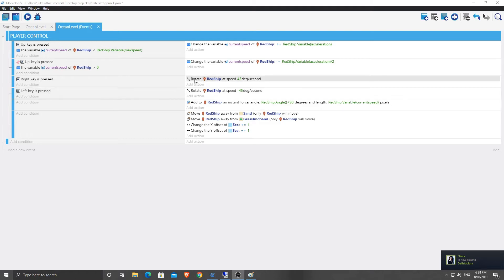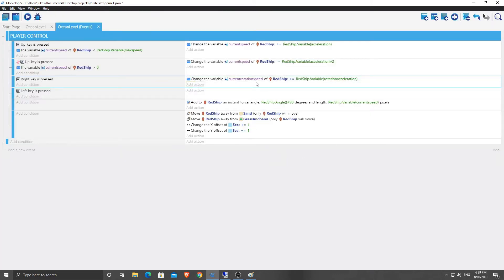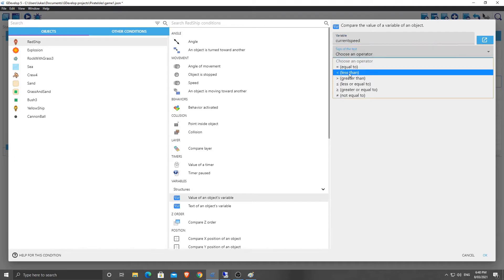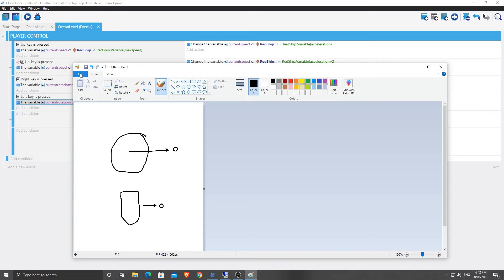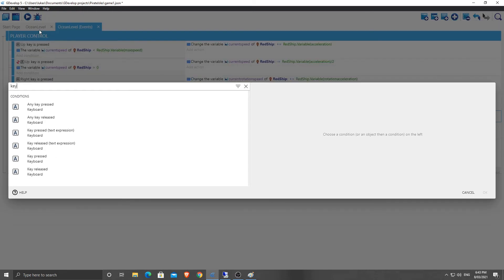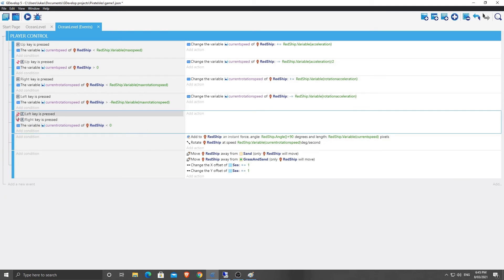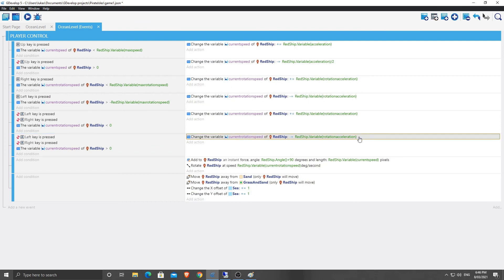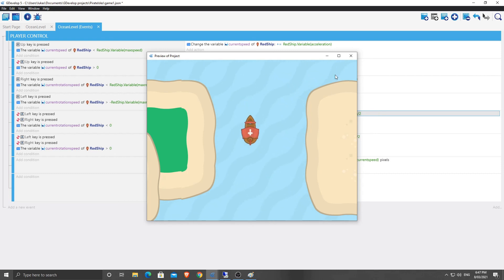GDevelop 5 Beginner - Pirate Isle #3 - Movement Part 3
Audio Fixed